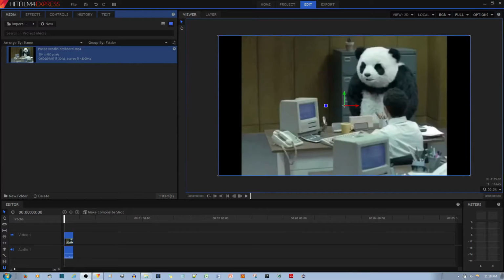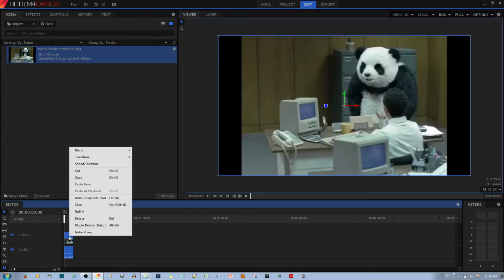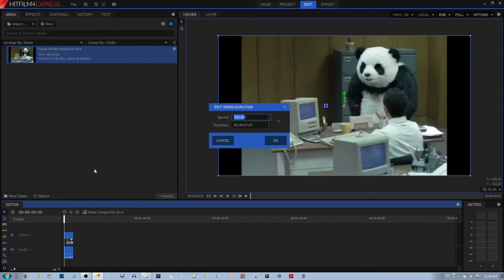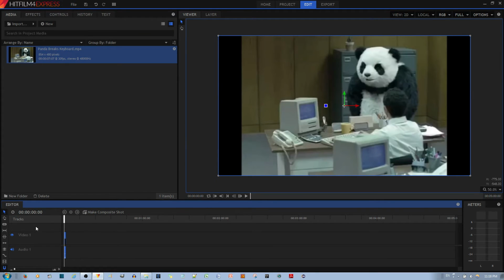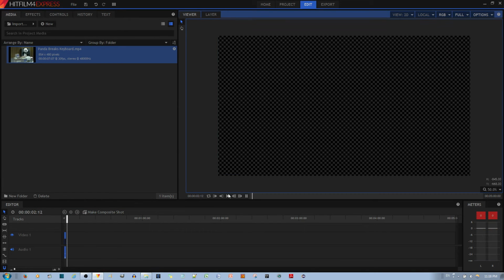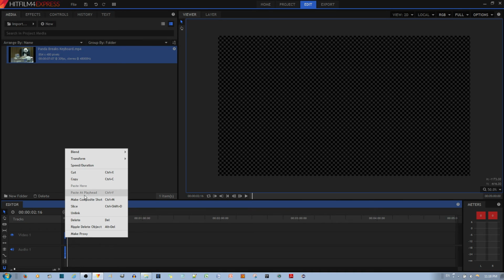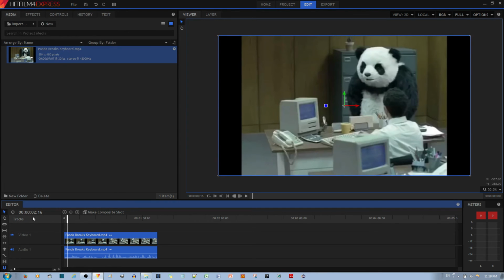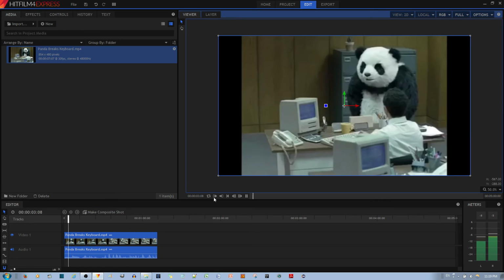How to Speed up or Slow Down a Video Clip in Hitfilm 4 Express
In this video tutorial, I will show you how to speed up or slow down a video clip in the Hitfilm 4 Express video editor.
Guide to Shooting Better Videos ➝
Alternative Option:
Use the "Speed" effect you can find in the effects panel. Drop it onto the clip you want to speed up, and change the speed value from 1 to for example 2 if you want to double the speed. Vice versa, drop it to 0.5 to slow it down by half.
On a side note, you might as well try changing the frame rate of the video in the media panel. If you shot at 24fps, raising it to 48fps will effectively double it's speed. I think this might render faster than the speed effect, but also could give you not quite what you want if you are using other framerates than multiplies of the target framerate of the final video, depending on how the different framerates interact.